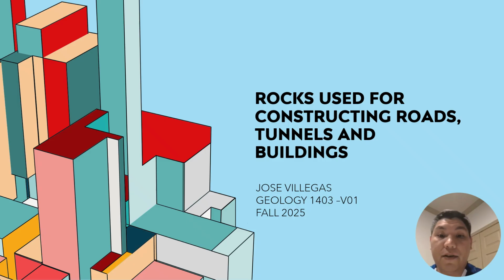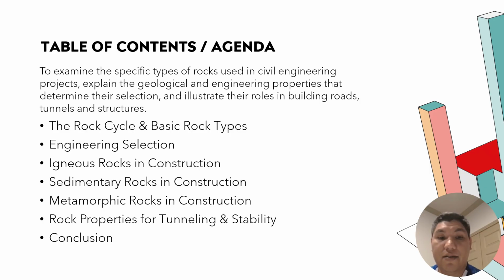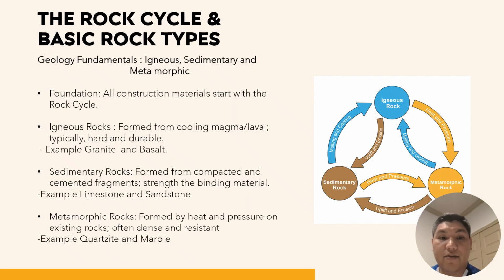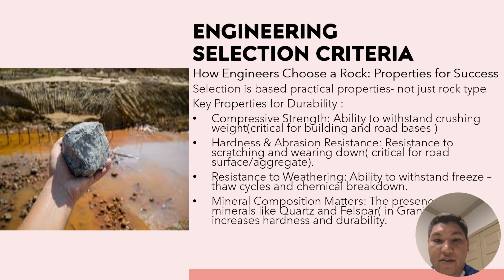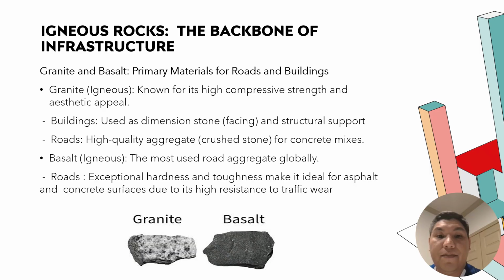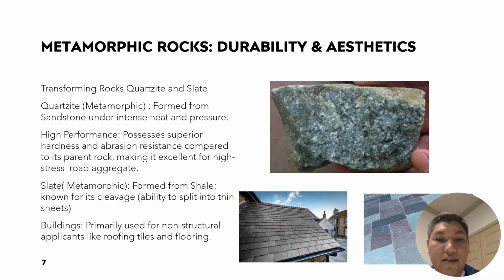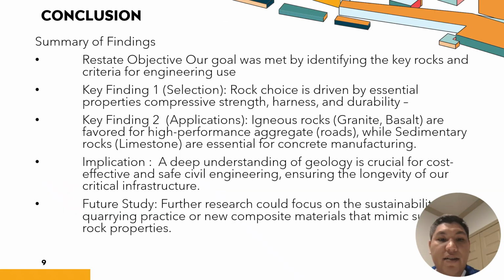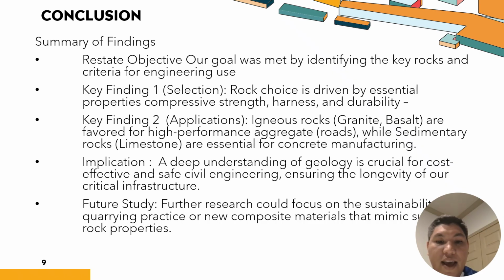Rocks used for Constructing Roads, Tunnels and Buildings (Jose Villegas)